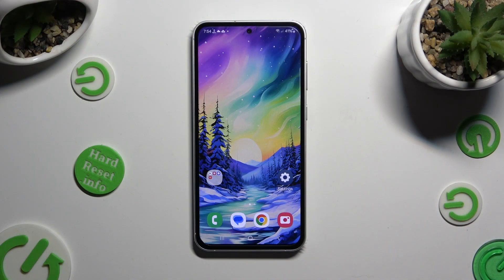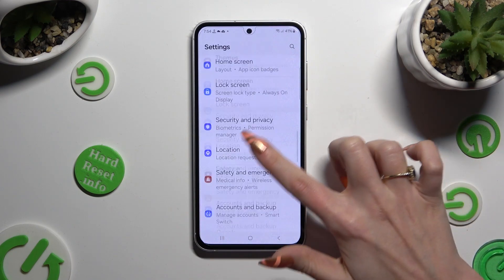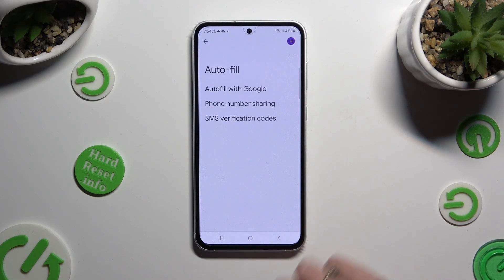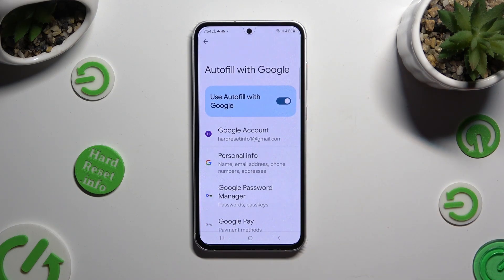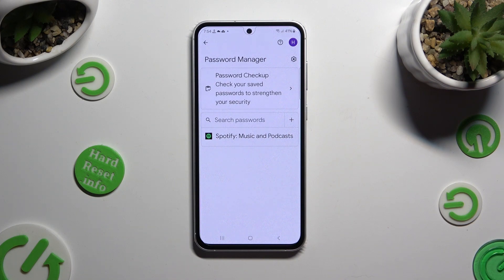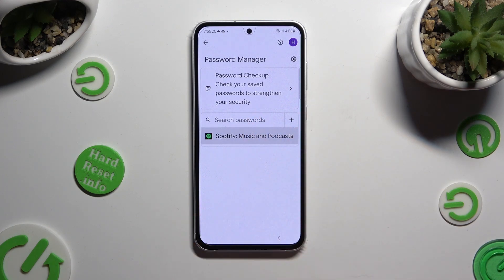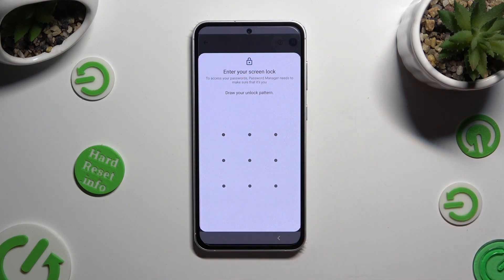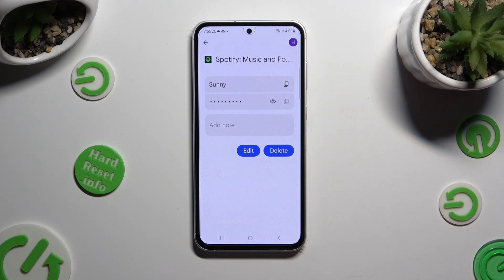How to Check Saved Google Passwords on SAMSUNG Galaxy F54? - Google Passwords Autofill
The Google Password Autofill settings on the SAMSUNG Galaxy F54 can be used to verify your saved Google passwords and make sure they are all correct and secure so that you can protect your private information. In order to ensure that you repeat all of the settings after us, please click the login details button below, and verify your private information in one second. Also, if you enjoy our video, please like it below!

How to check saved Google Passwords Autofill on SAMSUNG Galaxy F54?
How to access saved Google Passwords Autofill on SAMSUNG Galaxy F54?
How to safe to keep passwords stored in Google Autofill?
How to save passwords in Google?
How to save Google passwords on SAMSUNG Galaxy F54?